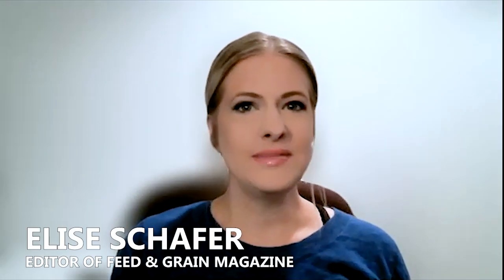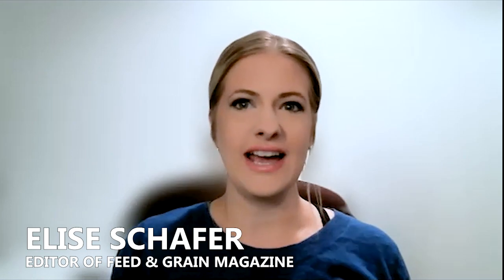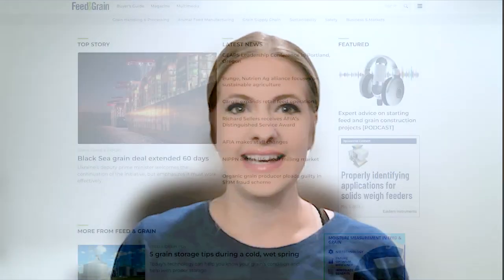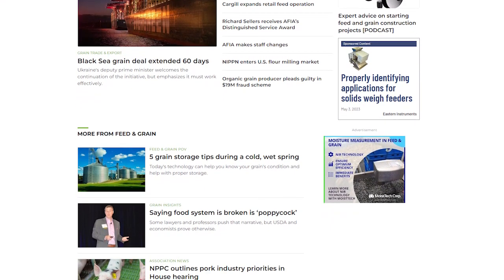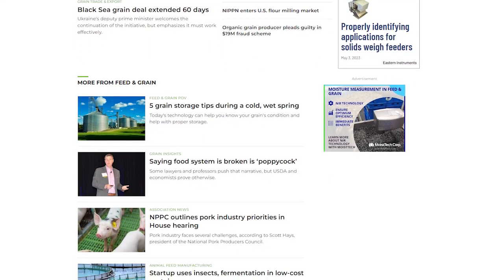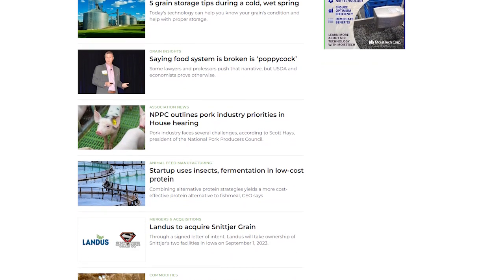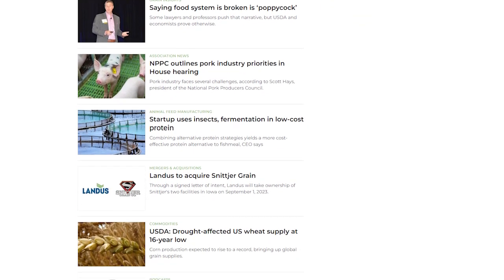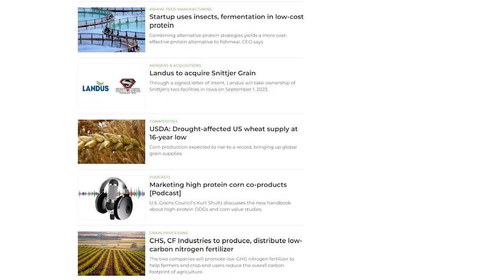How to Protect Stored Grain from Insects